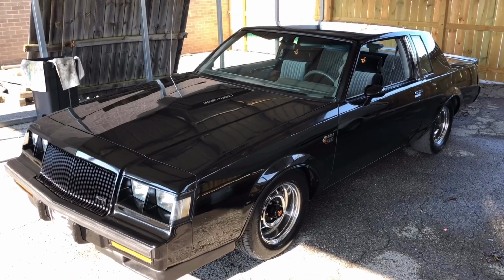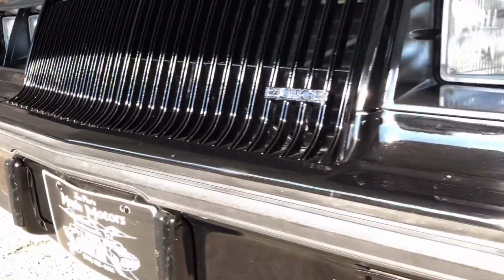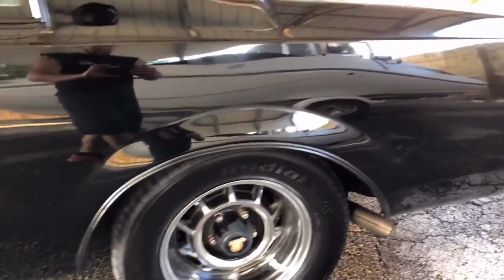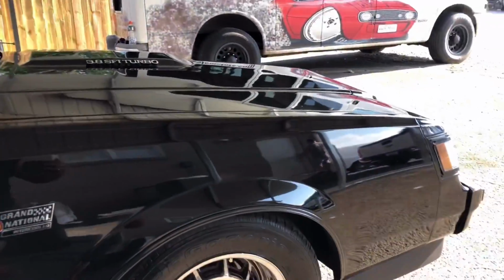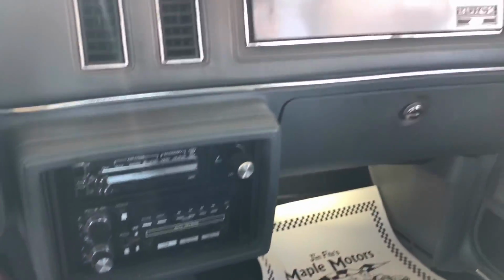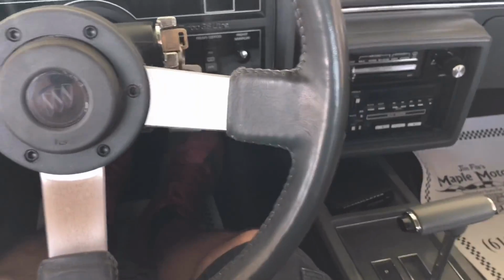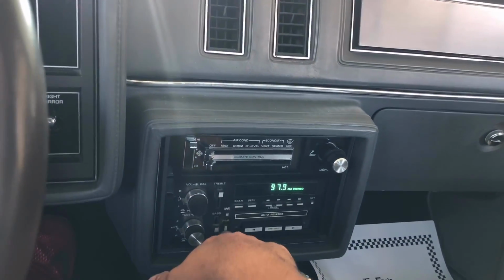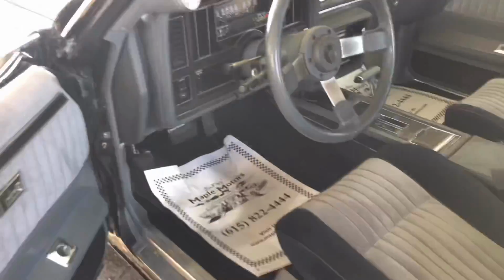1987 "SOLD” Buick Grand National $18,900 Maple Motors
1987 Buick Grand National
Turbo Charged V-6 engine, automatic overdrive transmission, power steering, power disc brakes, air conditioning, performance upgrades, aftermarket exhaust, bucket seats, console with floor shifter, tilt steering, aftermarket gauges, alarm system, 15" factory chrome wheels with BFG tires. Stock#332-1
Web: Maplemotors.com
 TN residents,
Maple Motors
Stock #'s on main web site - maplemotors.com